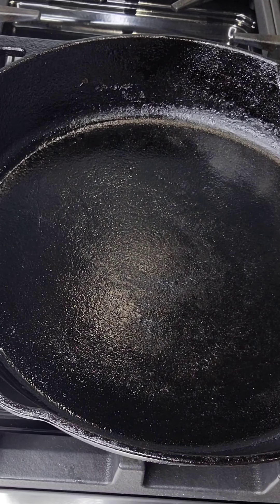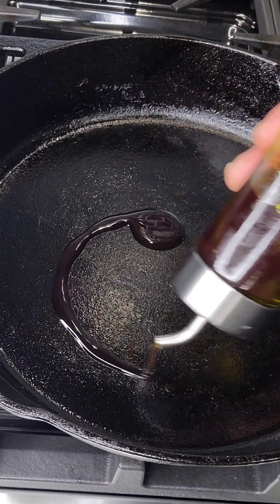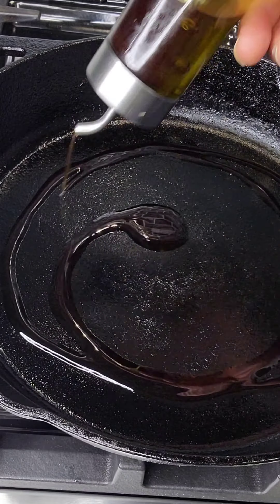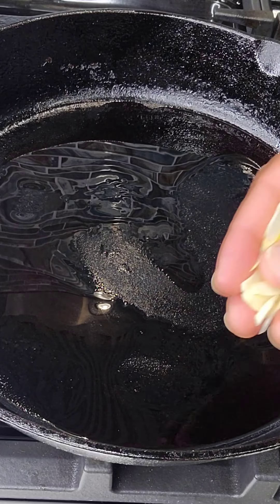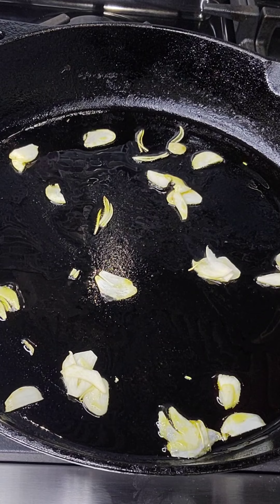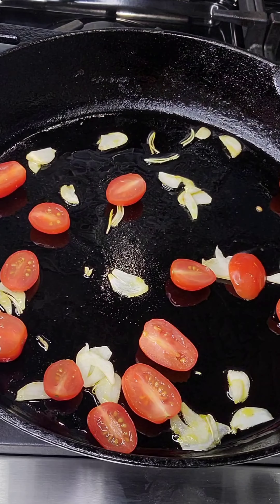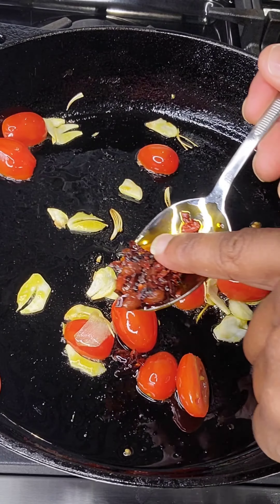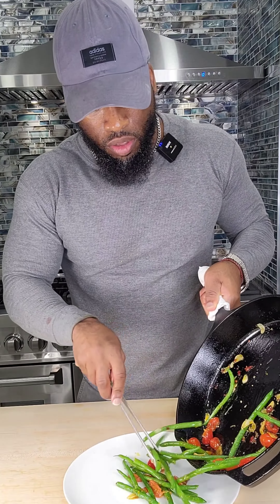Let's do some kitchen work green beans my way come cook with me..